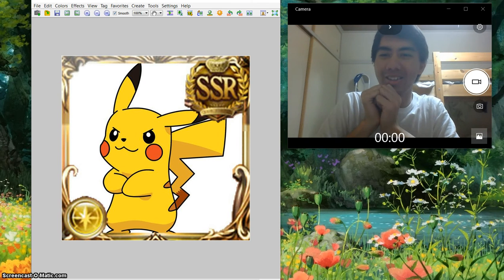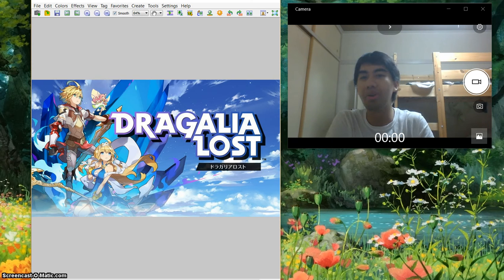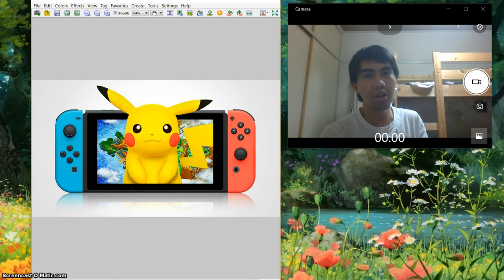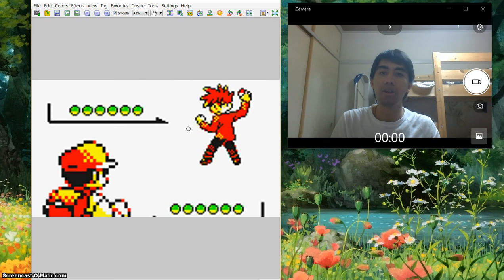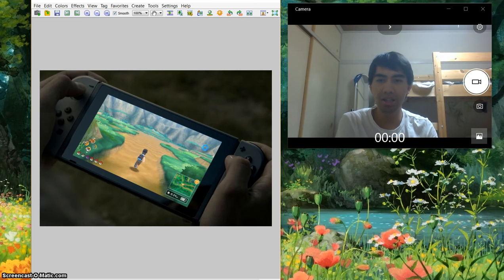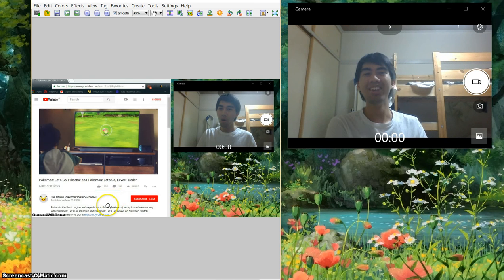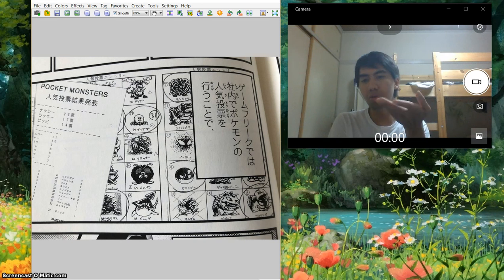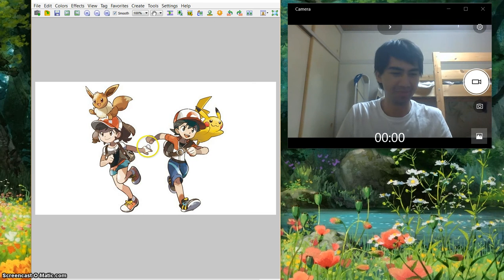Pikachu and Granblue's Future Ideal Collaboration / Thoughts About Pokemon Switch Games 2018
Yeah, it's a click-bait reaction thumbnail.
You notice that a subscription button has changed into GBF light element Pikachu. I created it to favorite these two games together.

And about thoughts on Pikachu Let's Go Games, all new features are getting too great and too hype to blow up our minds. With Switch, its gameplay has many options to get hot experiences in playing these games. In this way, these are the starting Pokemon games of Switch that Nintendo and Game Freak ever created them.

Be Alert and patient for the next trailer in the future!